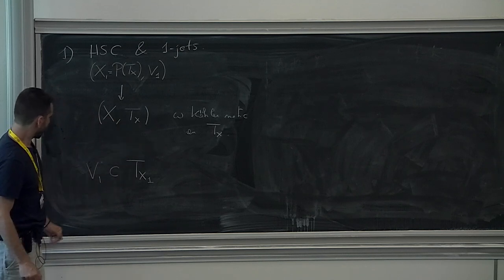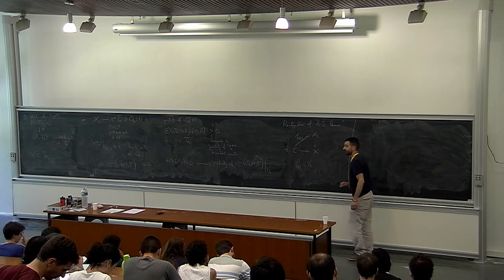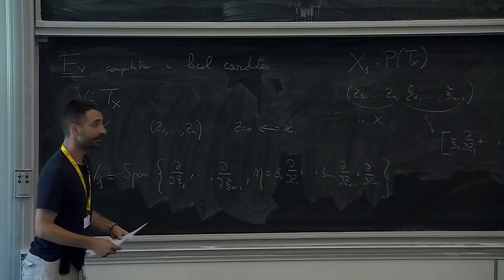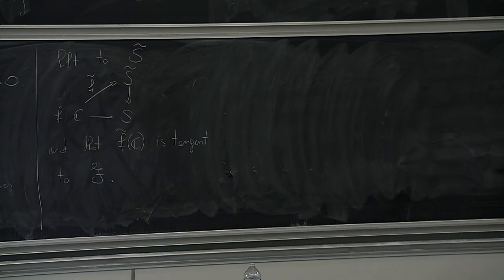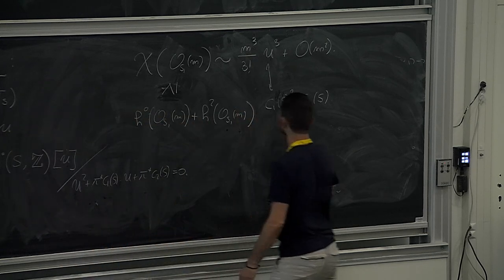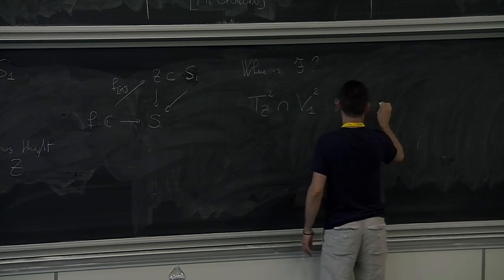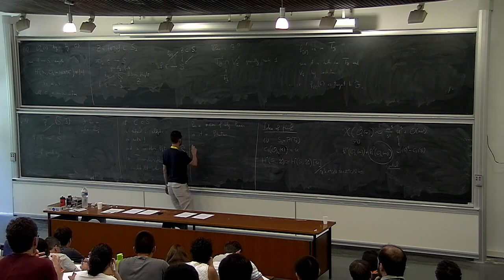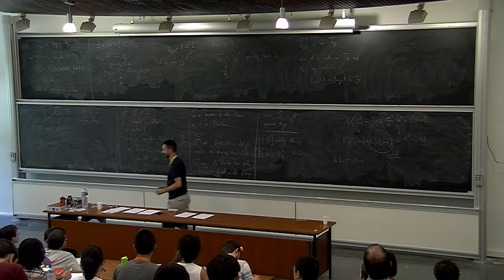S. Diverio - Kobayashi hyperbolicity of complex projective manifolds and foliations (Part 4)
The aim of this mini course is to highlight some links between the study of the Kobayashi hyperbolicity properties of complex projective manifolds and holomorphic foliations.

A compact complex space is Kobayashi hyperbolic if and only if every holomorphic map from the complex plane to it is constant. Projective (or more generally compact Kähler) Kobayashi hyperbolic manifolds share many features with projective manifolds of general type, and it is nowadays a classical and important conjecture (due to S. Lang) that a complex projective manifold should be hyperbolic if and only if it is of general type together with all of its subvarieties.
One essential tool in this business (introduced by Green-Griffiths, and later refined by Demailly) are the so-called (invariant) jet differentials: they are algebraic differential equations which every holomorphic image of the complex plane must satisfy, provided they are with values in an anti-ample divisor. The abundance of such jet differentials provide then a strong constraint to the existence of non constant holomorphic map from the complex plane.

In this series of lectures we shall first of all introduce the basic notions and facts about Kobayashi hyperbolicity, explain what jet differentials are, and how to use them. Next, we shall describe a series of counterexamples built using holomorphic foliations in an essential way, which explain why jet differentials are not enough to obtain results on hyperbolicity of projective manifolds in full generality (even if lots of spectacular results have been obtained in the last decades in special cases). Last, if time permits, we shall overview (in a toy case) McQuillan’s celebrated proof of the the fact the a projective surface of general type with positive second Segre number is "almost" hyperbolic: again this is a combination of jet differentials and holomorphic foliations.